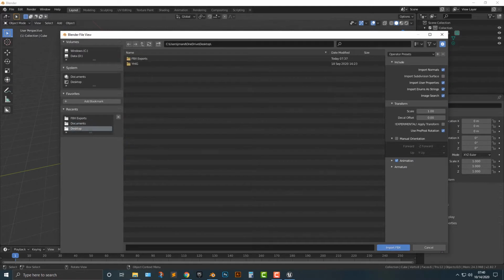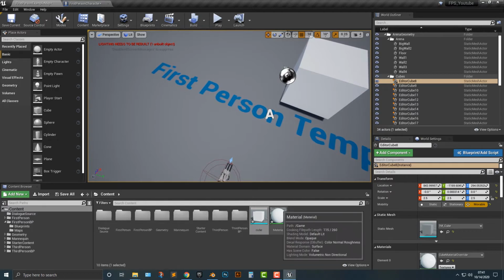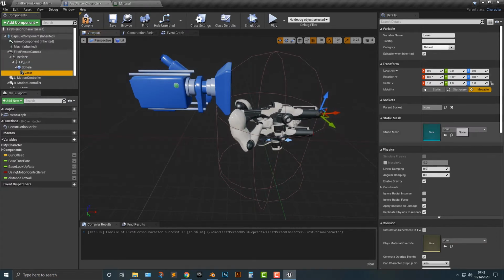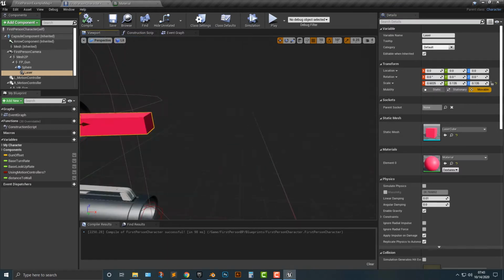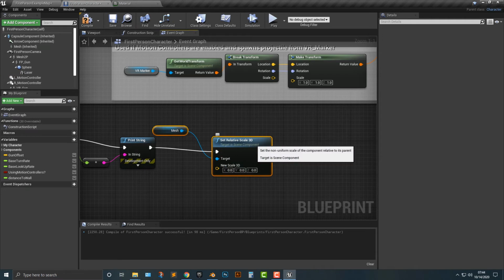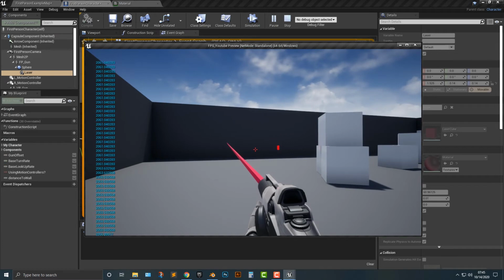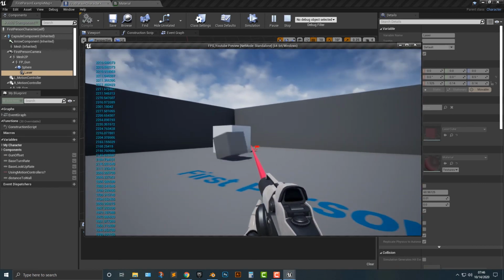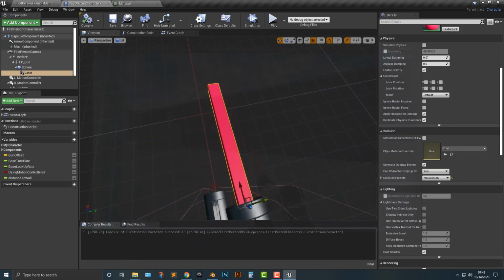How to Make a laser gun in Unreal Part 2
In this video, I will be teaching you how to make a laser gun in Unreal Engine.